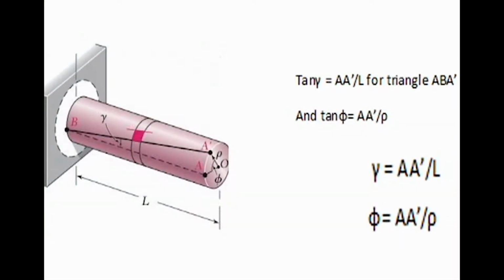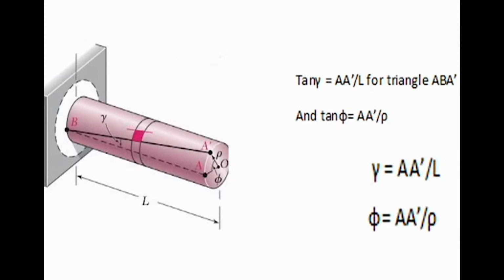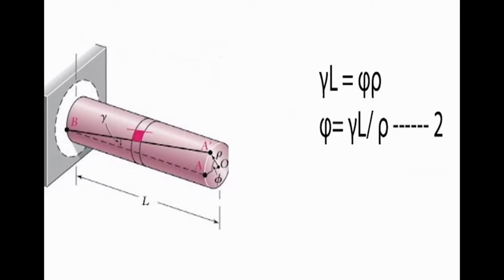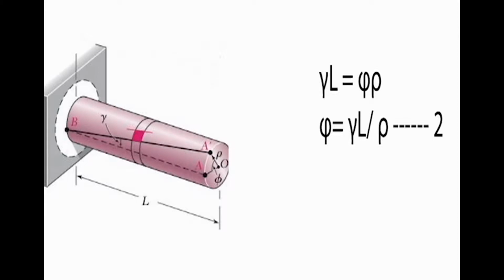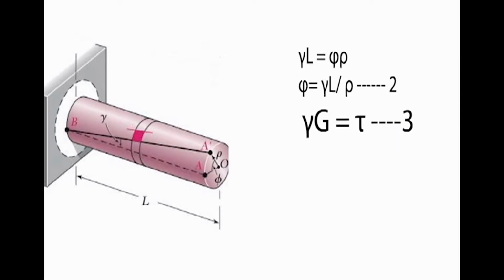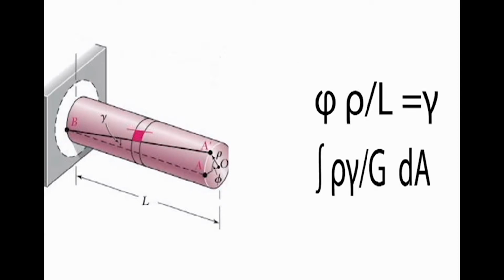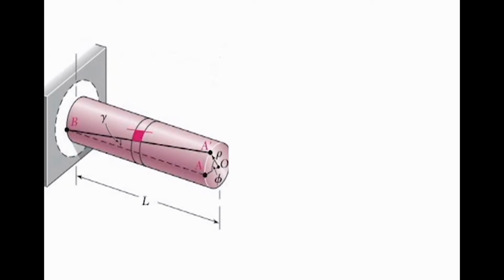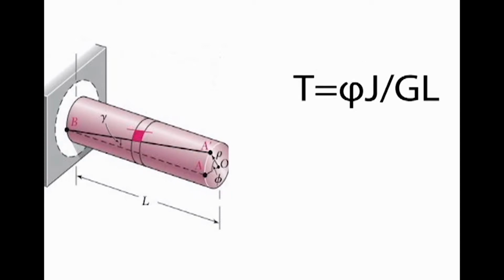Torsion Part 2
An Overview of torsion and the practical phenomenons where torsion is playing significant role!